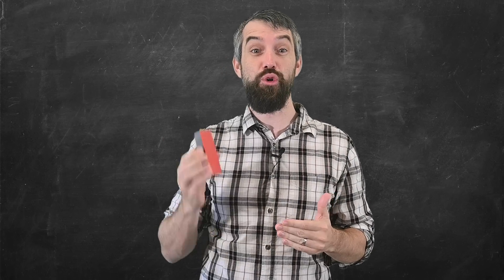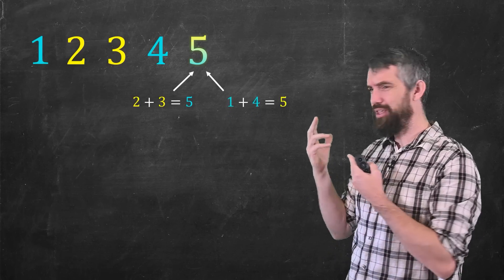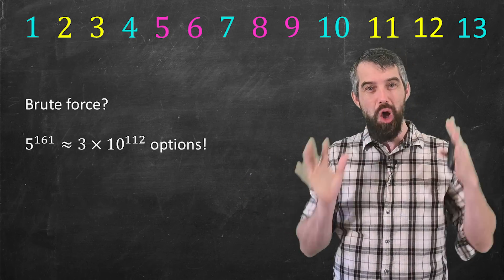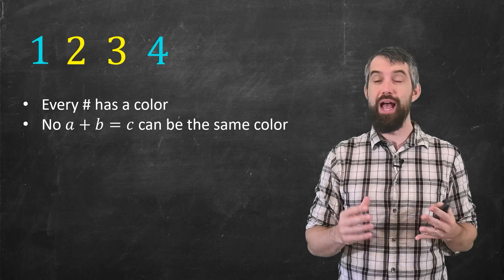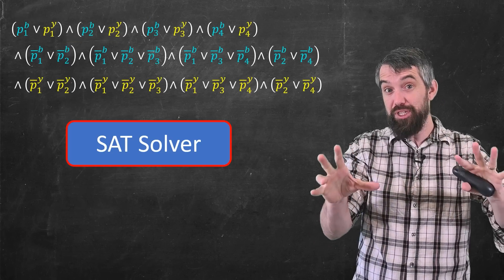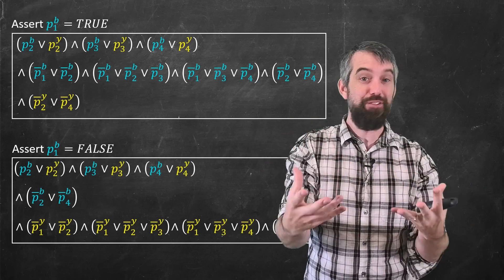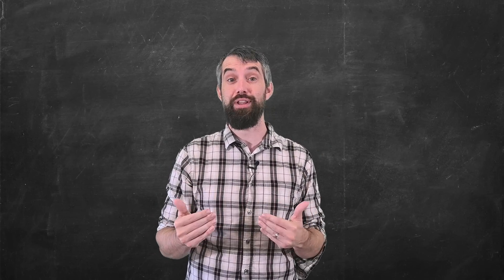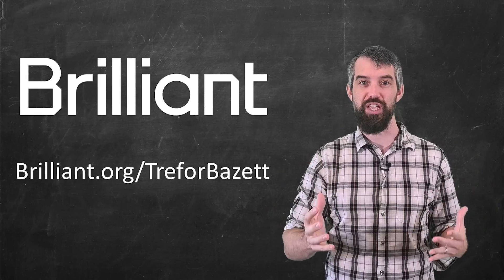The longest mathematical proof ever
In this video we're going to explore the proof of Schur number five, a proof that is 2 petabytes in size and currently (by far) the longest mathematical proof in existence.

0:00 Intro
1:05 Schur Numbers
5:47 Plan of attack
6:39 Review of Propositional Logic
7:48 Converting to Propositional Logic
10:53 SAT Solvers
16:43 Proof Verification
18:03 Brilliant.org/TreforBazett

MATH BOOKS I LOVE (affilliate link):